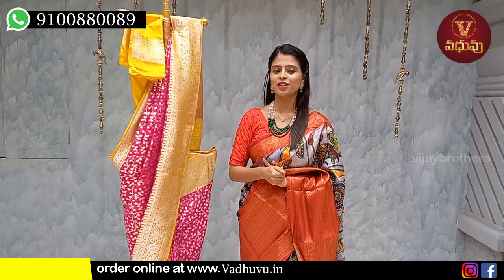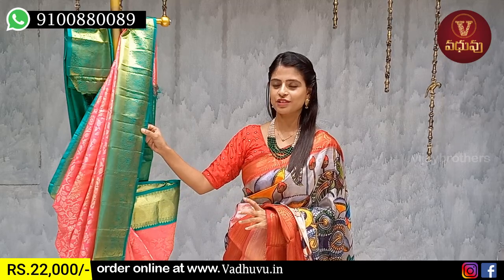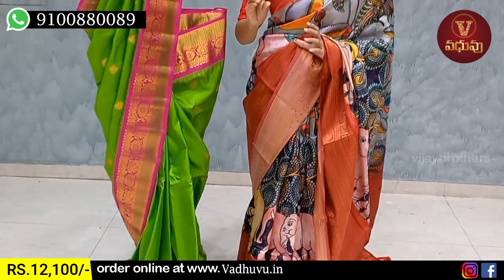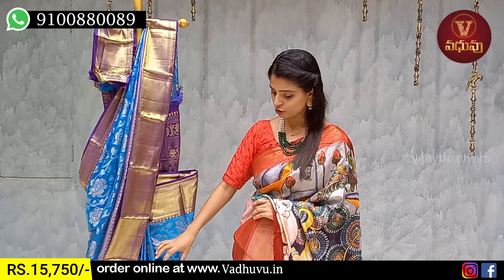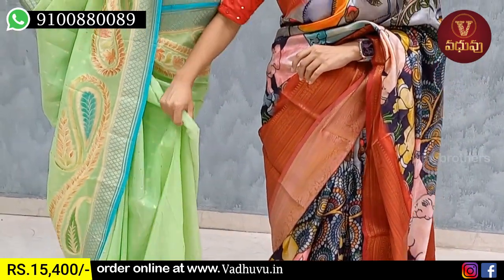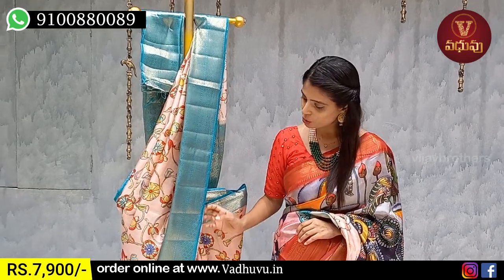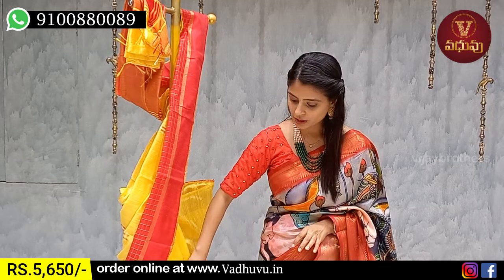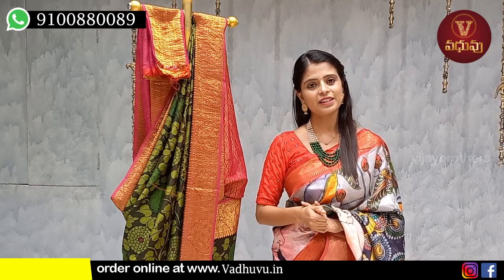Latest Designer Sarees Collections | 9100880089